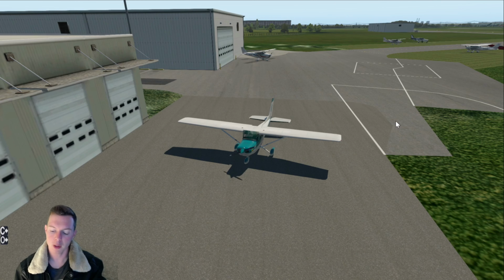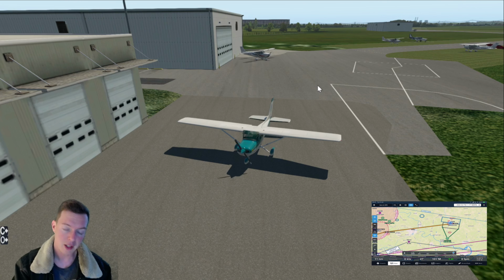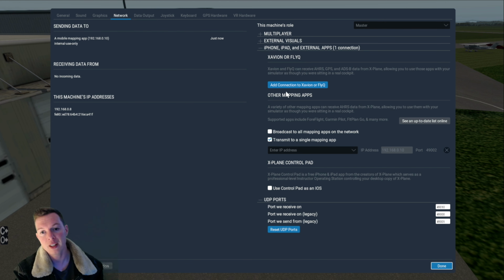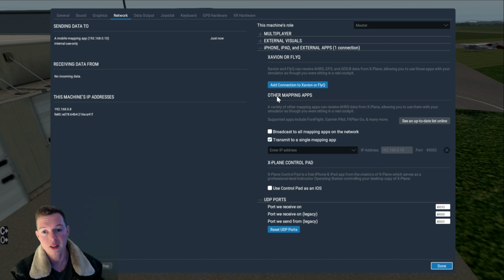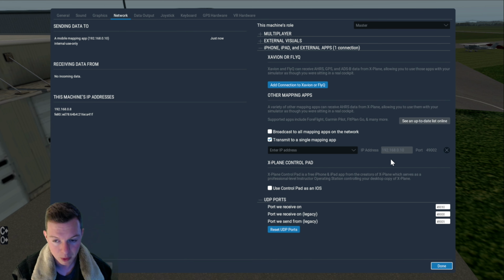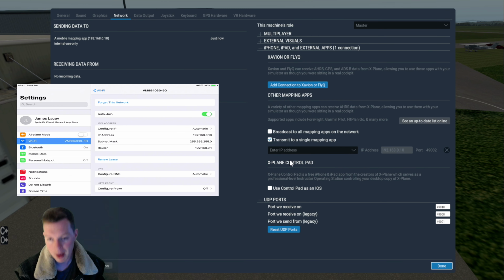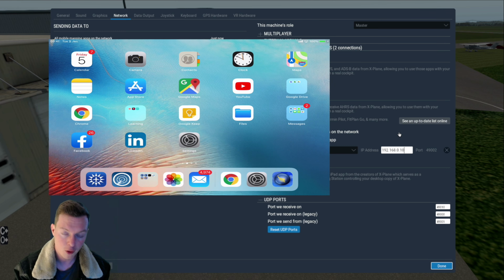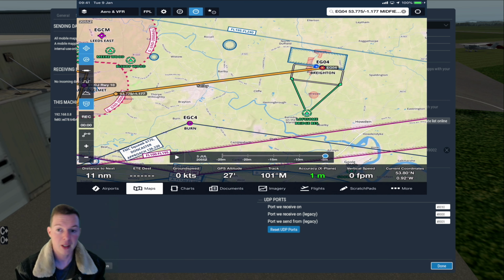Connecting Foreflight to X Plane 11 (With Troubleshooting for Xplane11.3)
You can download the ForeFlight app for free on the iPad.

This is how I got it to work with Xplane 11.3. I had issues at first but I solved it.